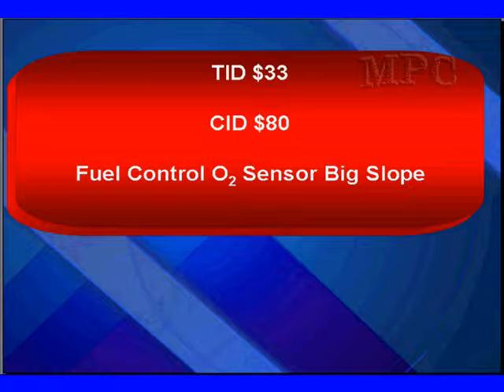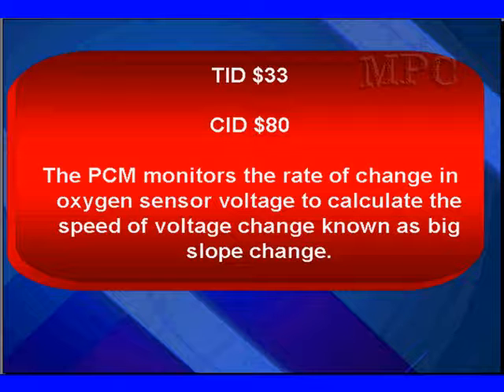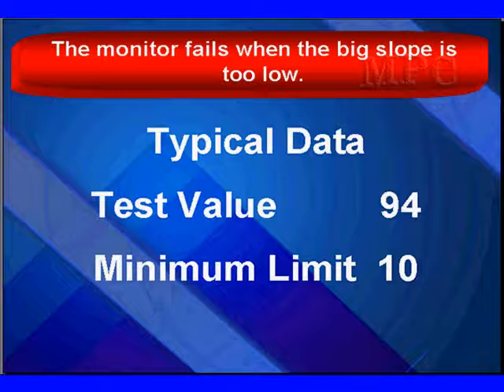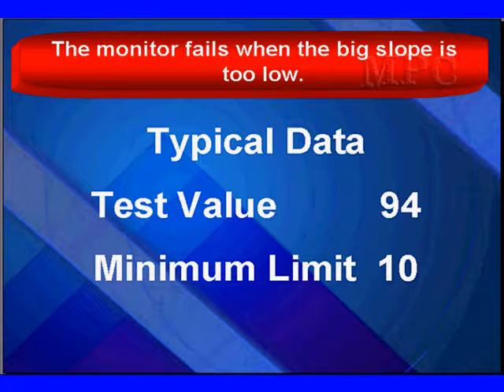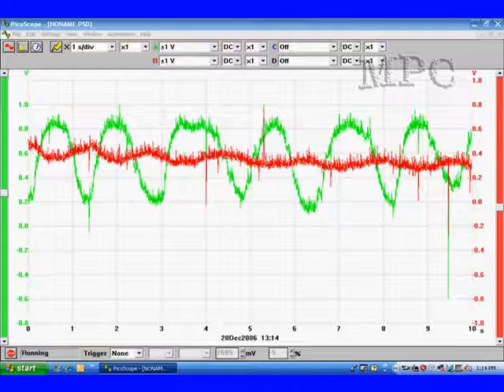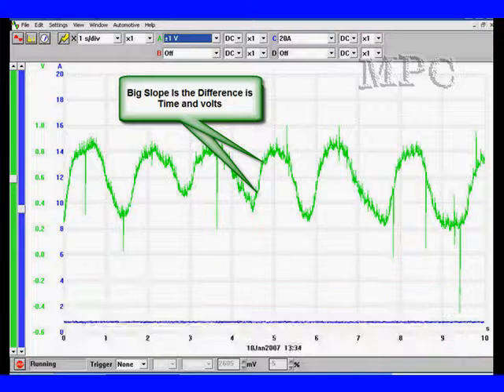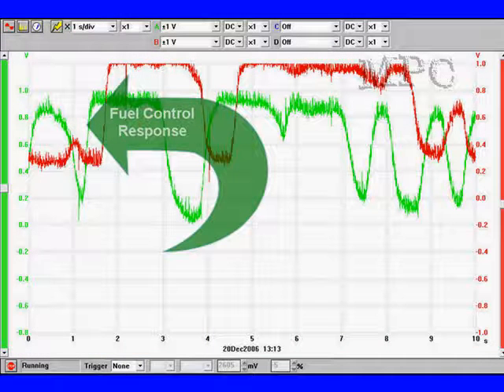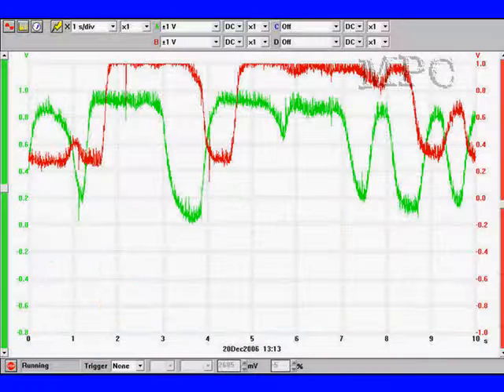18 TID 33 CID 80 Fuel Control O2 Sensor Big Slope